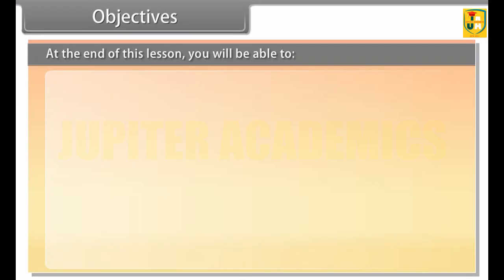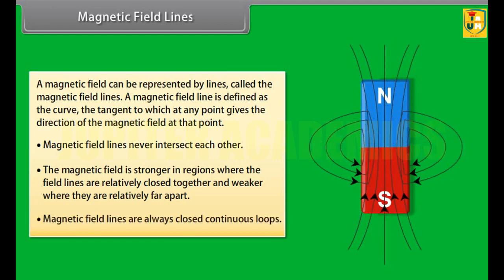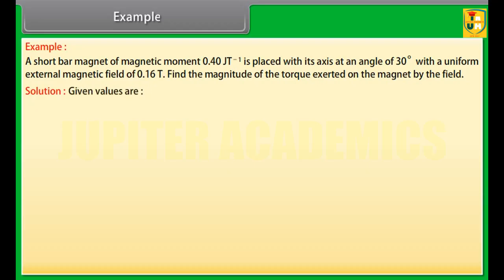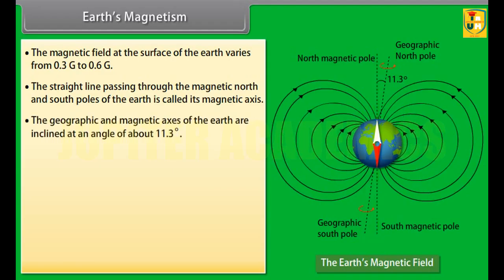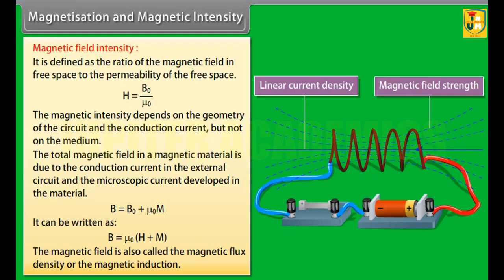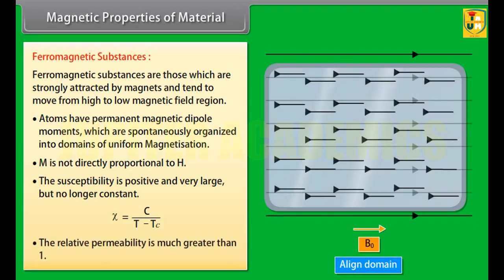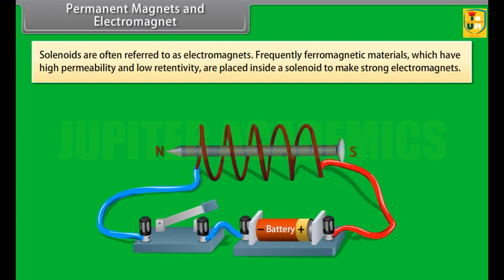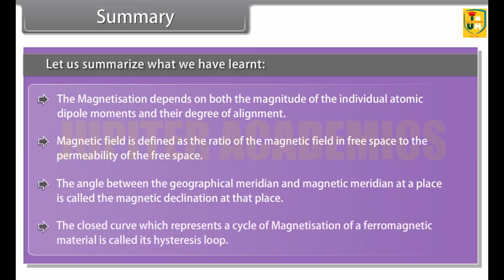"Magnetism and Matter" 12th Physics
Define magnetism and bar magnet.
Know about magnetic field lines.
Analyze bar magnet as an equivalent solenoid.
Analyze dipole in a uniform magnetic field.
Describe Gauss law in magnetism.
Know about Earth's magnetism.
Define magnetisation and magnetic intensity.
Understand magnetic properties of material.
Analyze hysteresis curve.
Describe permanent magnets and electromagnet.